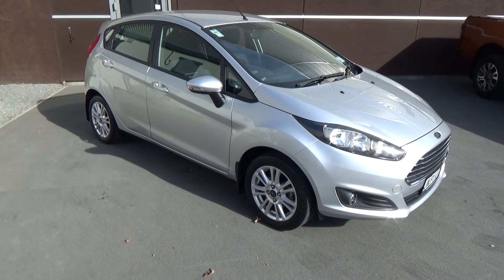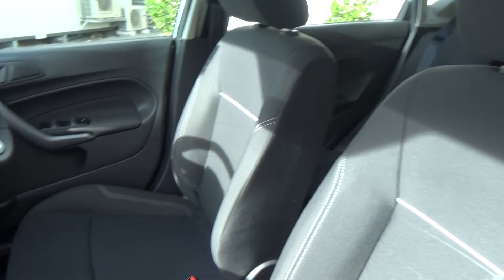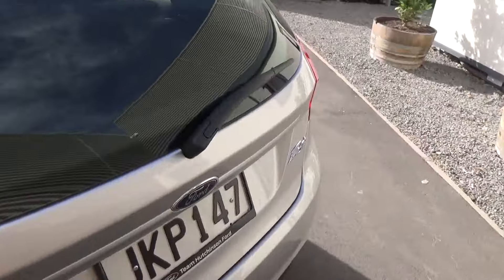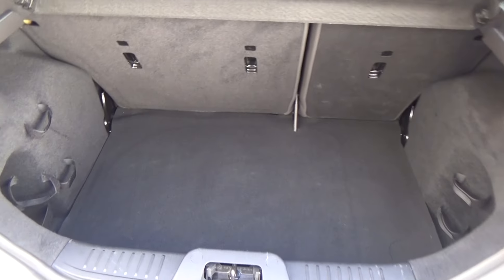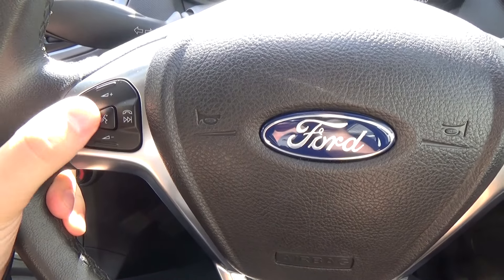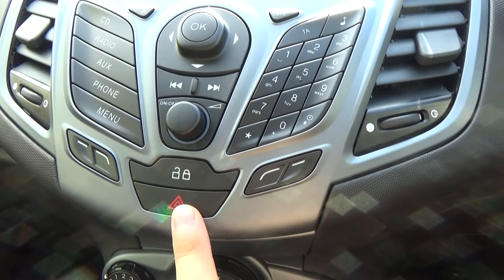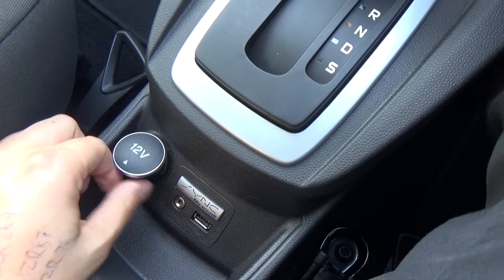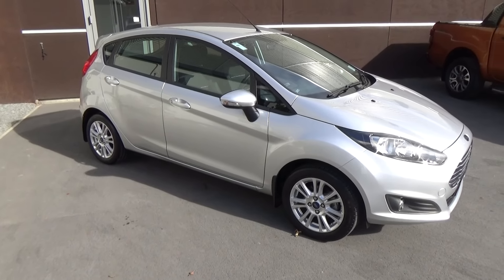2015 Ford Fiesta Trend - Team Hutchinson Ford